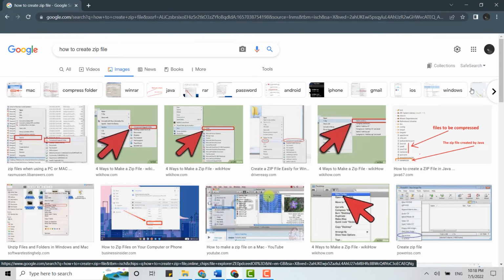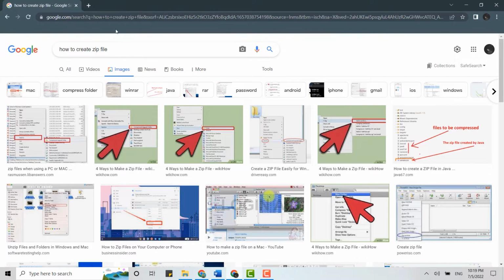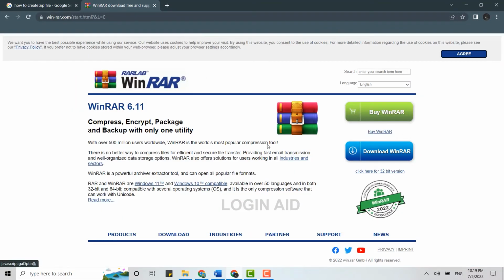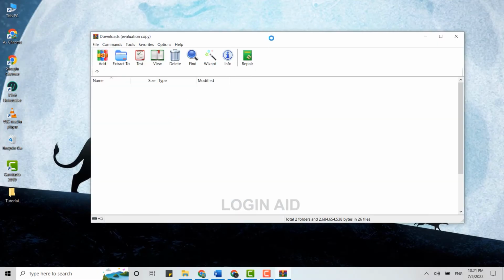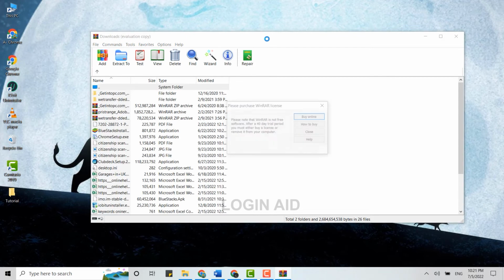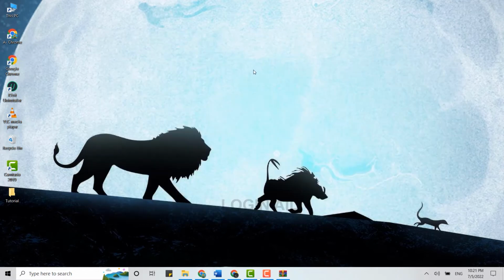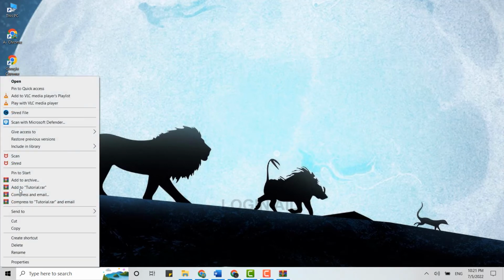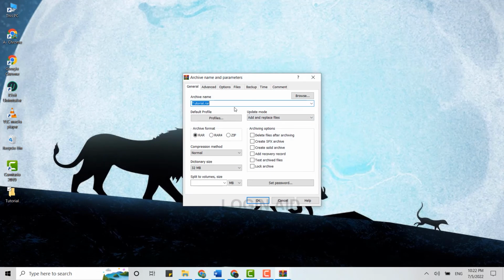How To Create Zip File 2022 | Make Zip Files | Highly Compress Files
Zip File is a format that compresses one or more files in a single location. Zip files take less storage space and can be transferred to other computers faster than uncompressed files. To Create a Zip File, you need to download the WinRAR app.